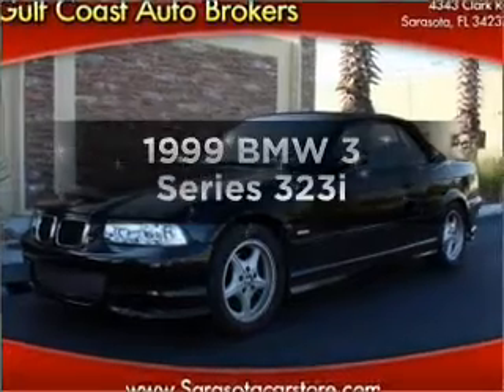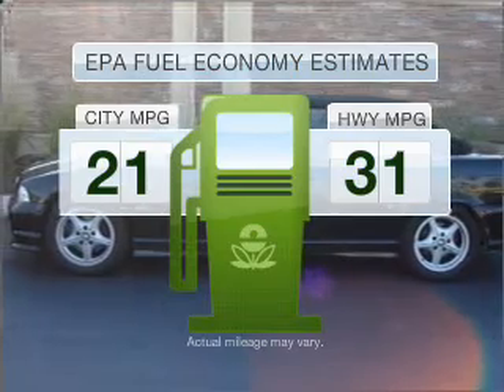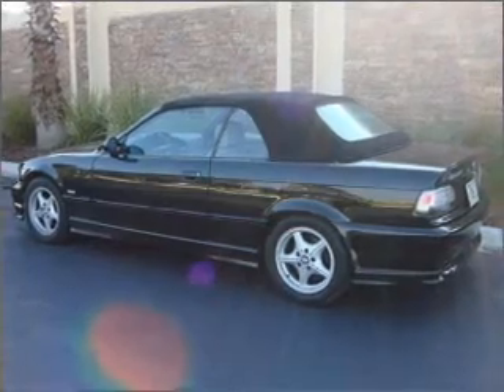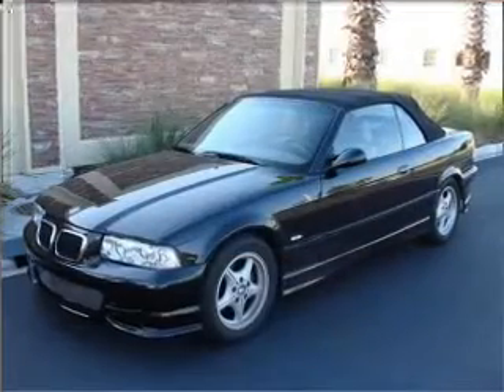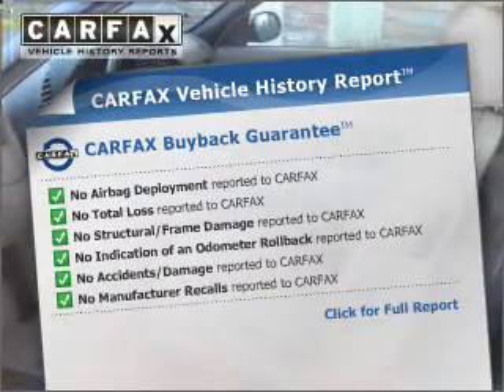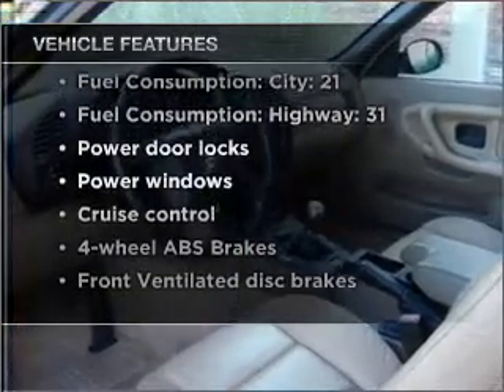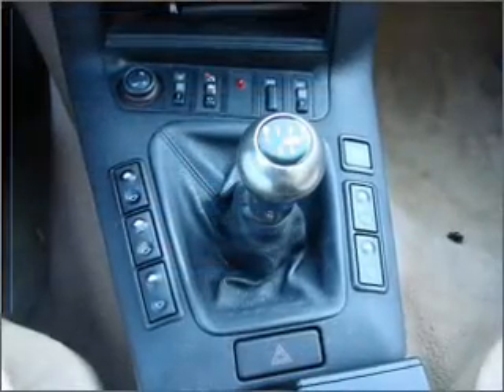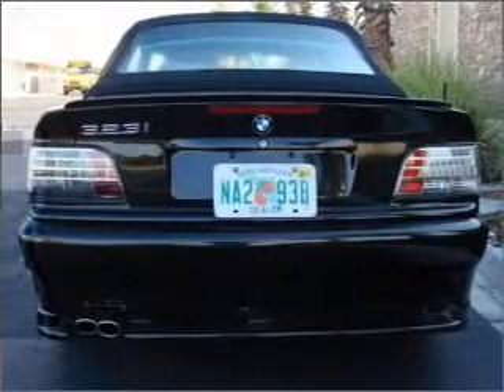1999 BMW 3 Series - Sarasota FL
Year: 1999
Make: BMW
Model: 3 Series
Trim: 323i
Engine: 2.5 liter inline 6 cylinder 24 valve
Transmission: 5-Speed Manual
Color: Sand
Mileage: 84466
Address:
4343 Clark Rd